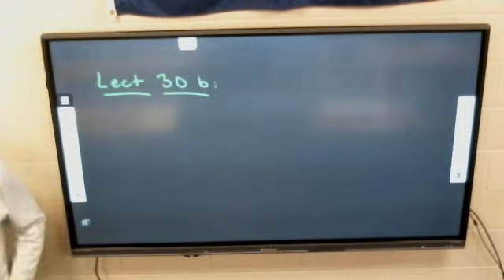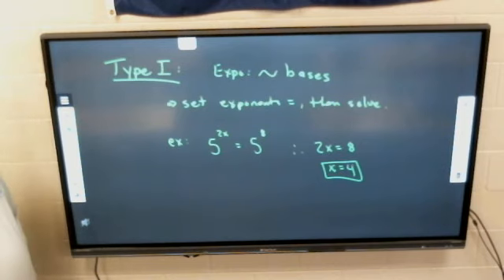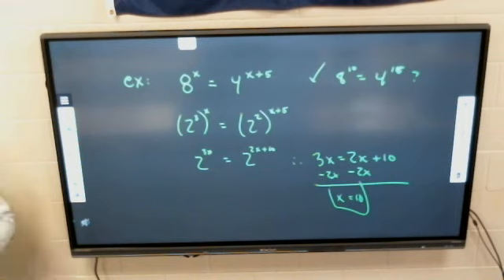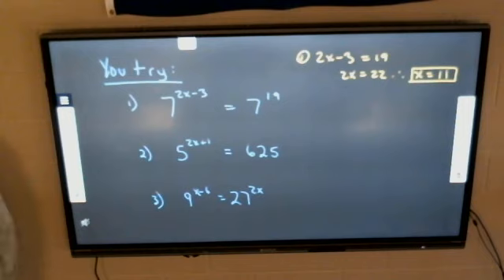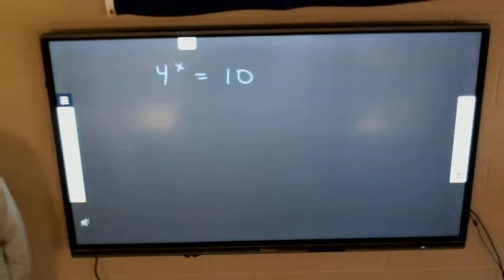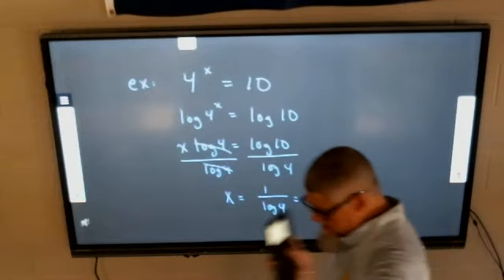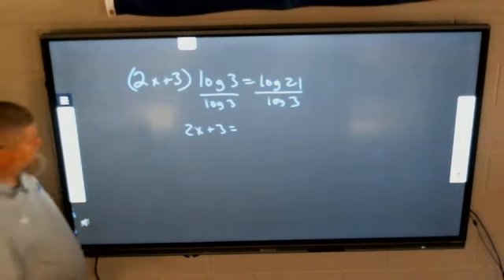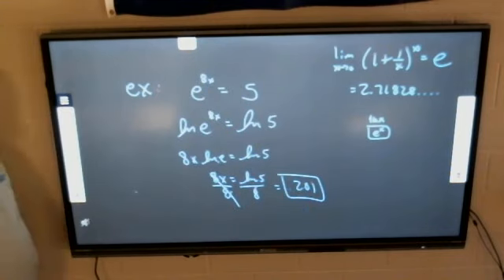2023 CAY Lect 30b Exp Equations